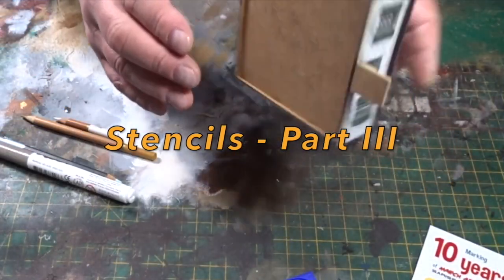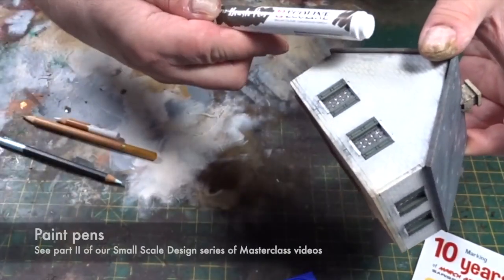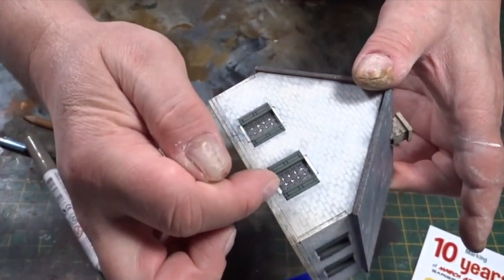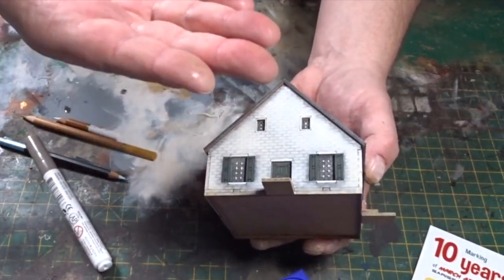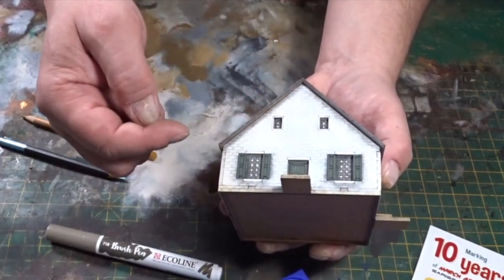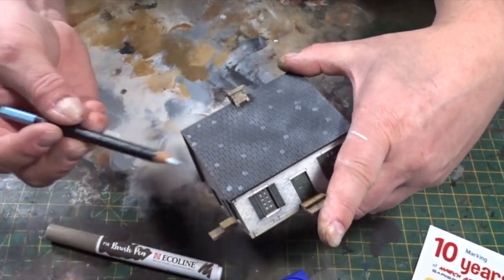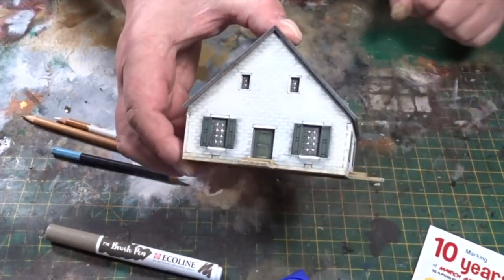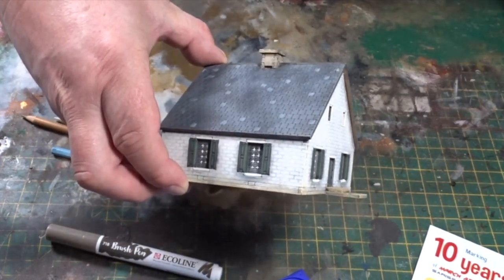Working with Stencils Part 3 HD 720p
Welcome to PATMOCON 2021 and the 3rd of our Working with Stencils series of Masterclass videos by our very own designer Gary Faulkner (March Attack)

In this third video, Gary talks detailing and we see a gallery of what he’s worked on in the Small Scale Design and Working with Stencils series of videos this weekend.

The model used throughout this mini masterclass series is of course the famous Dunkers church.
Built in 1852 by a denomination of German baptists colloquially known as 'Dunkers', the Dunkers church was the focal point of Union attacks on the Confederate left flank during the battle of Antietam. The church was also used as a temporary medical aid station by Confederates once the battle ended.

This model will soon be released as part of Sarissa Precisions fast expanding and comprehensive 12-15mm ACW range.

These tough and durable Mylar Stencils are perfect for a variety of scales. The Sarissa Stencil System has a selection of patterns available individually or in sets Check them out here:

A ‘MUST HAVE’ GUIDE BOOK

Find all these techniques in The Guide to Making & Painting Laser cut MDF Model Kits. Employing paint, pens and pencils to get the best out of any scale MDF kit and no warping! PDF version is also available